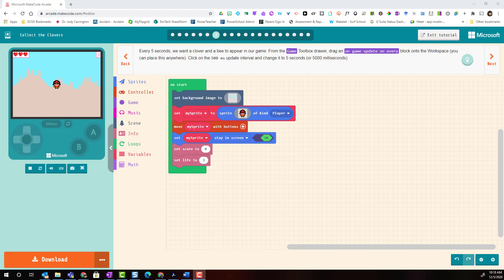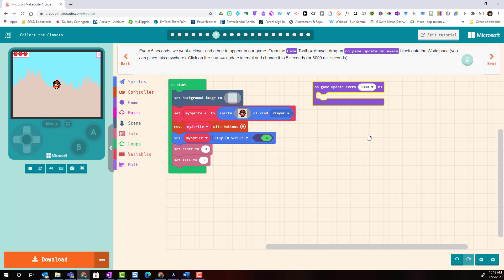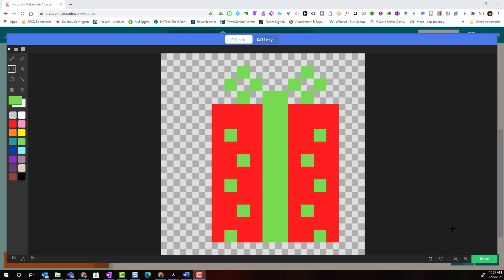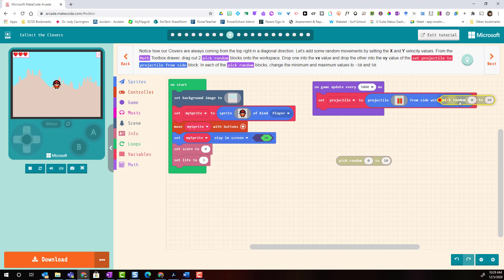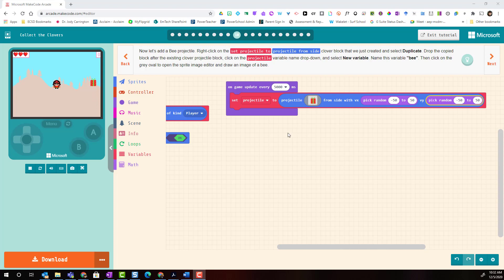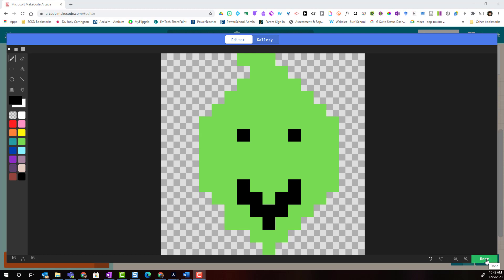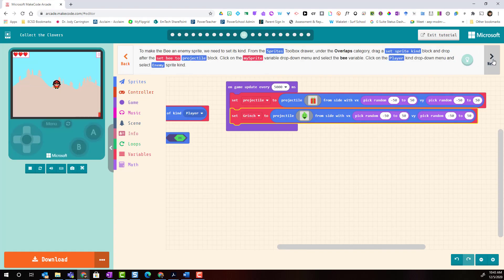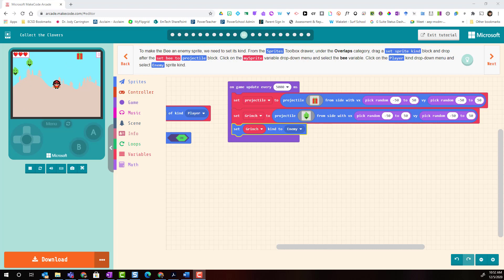Dec 11 MakeCode Arcade Part 3 Adding Projectiles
In Part 3 of our video tutorial, students will learn how to:
- Use blocks of code to create a projectile (sprite) that appears on the screen every 5 seconds
- Code your projectile so that its movements on the screen are random
- Add a second projectile & add a block of code to identify the second projectile as the “enemy”
- Code your enemy so that its movements on the screen are random